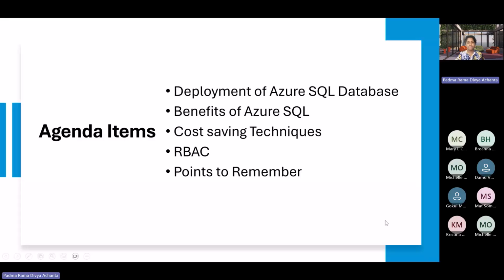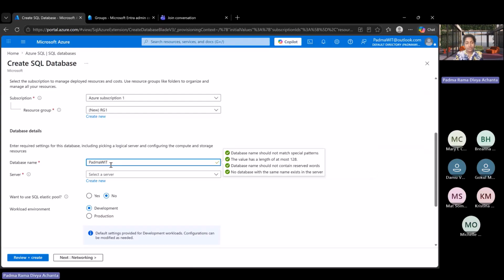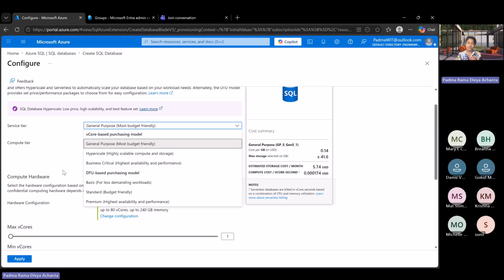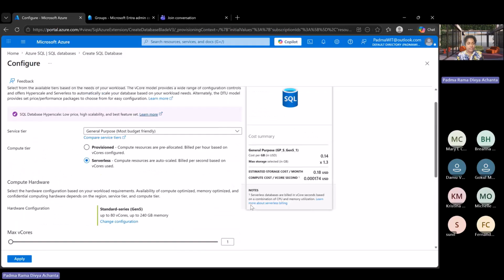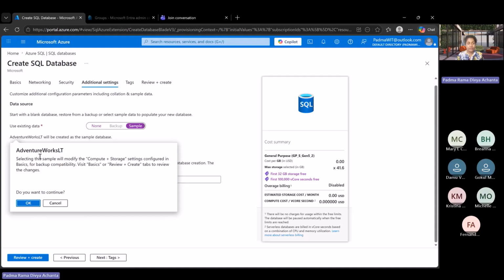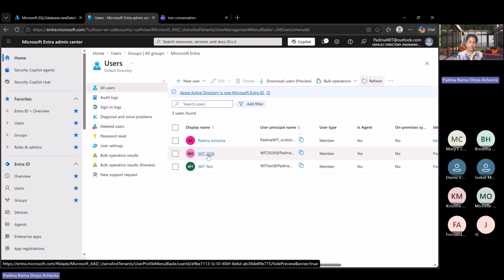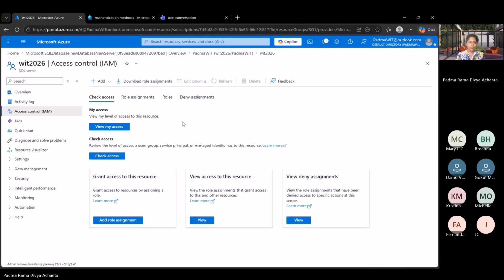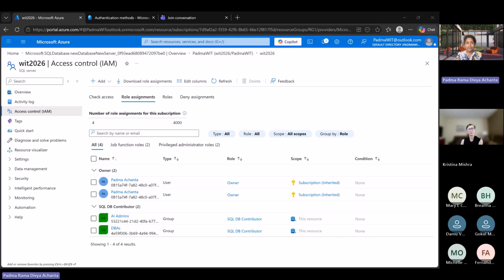Inside Azure SQL Database: Practical Tips, Hidden Tools & Cost-Saving Tricks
Presented by Padma Rama Divya Achanta

Creating an Azure SQL Database is easy — but creating it correctly, securing it with proper RBAC, and optimizing it for cost and performance is where real expertise begins. In this hands-on, demo-driven session, Padma Achanta walks you through the essential steps every data professional should follow beyond the basic creation experience.

You’ll see a real end-to-end flow: how to provision an Azure SQL Database the right way, choose the right compute tier, apply cost-optimization strategies that save real money, and configure RBAC with least-privilege access. The session includes a practical deep dive into performance tiers, serverless vs provisioned choices, backup retention, scaling decisions, firewall and networking setup, and role-based access controls.

If you want actionable guidance you can apply immediately to your Azure SQL workloads, this is the session you shouldn’t miss.